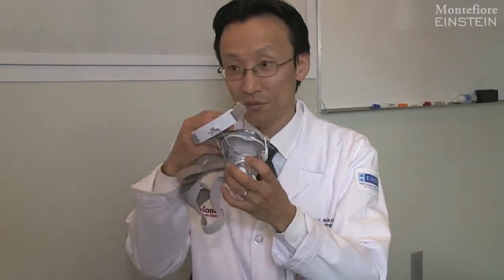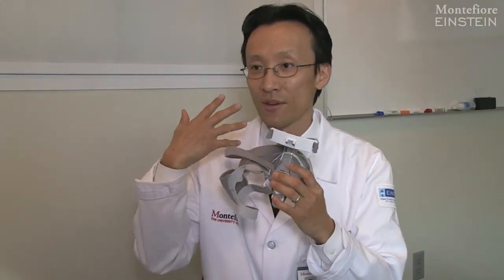Sleep Apnea Diagnosis and Treatment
Steven Y. Park, MD, discusses the diagnosis and treatment of sleep apnea.